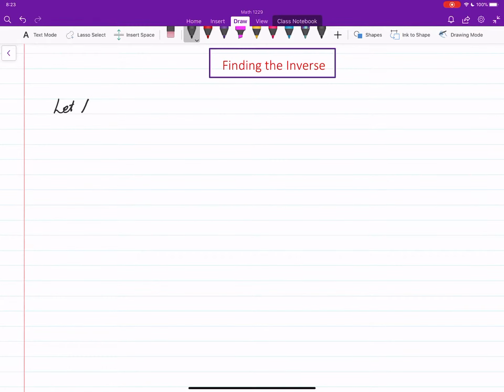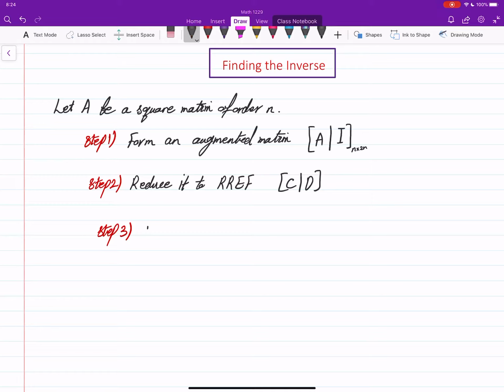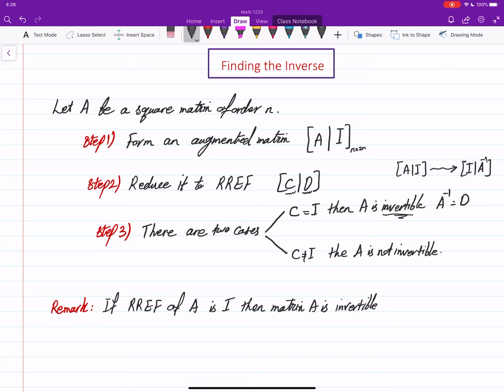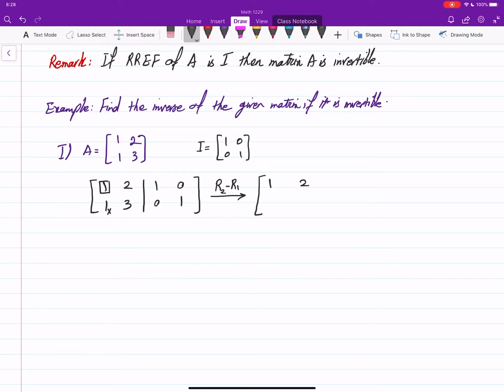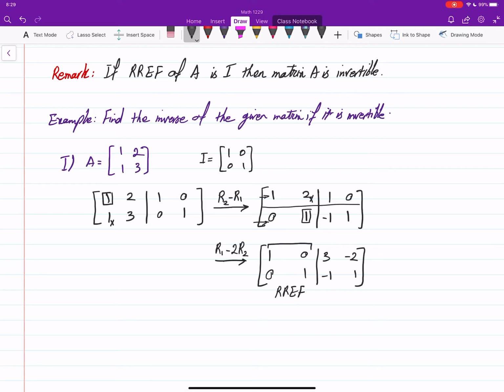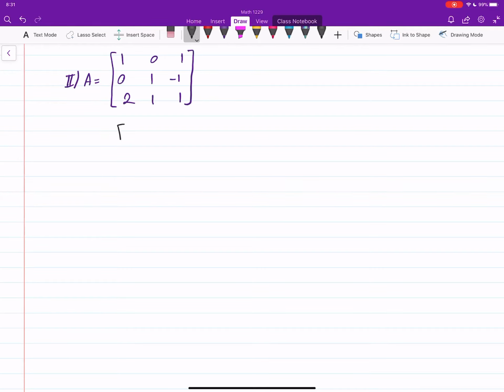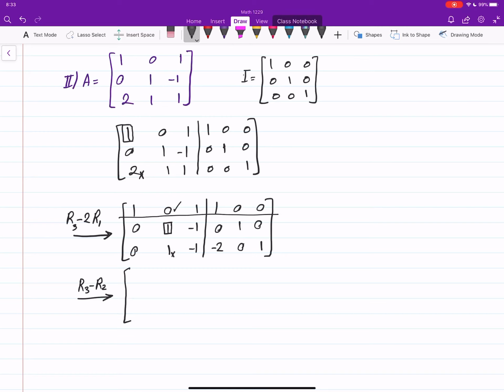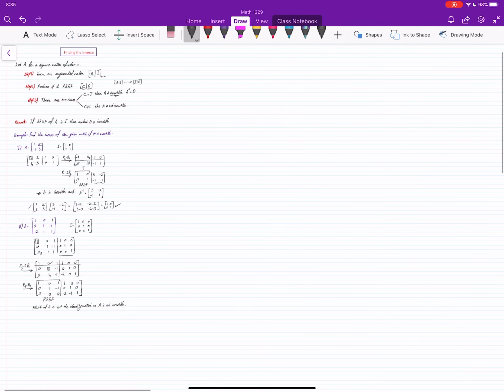Labtube-(Elementary Linear Algebra)-Finding the Inverse of a Matrix: Using Row Reduction